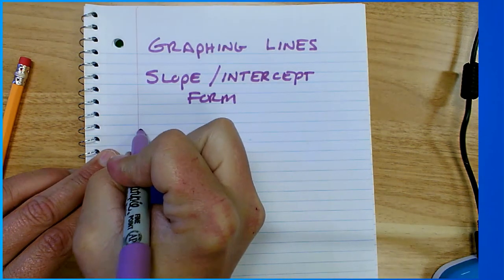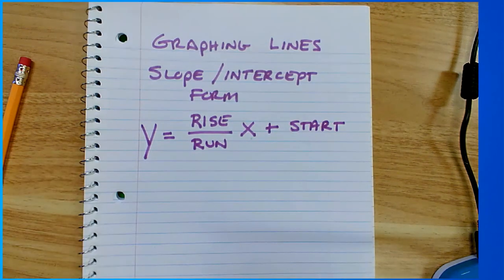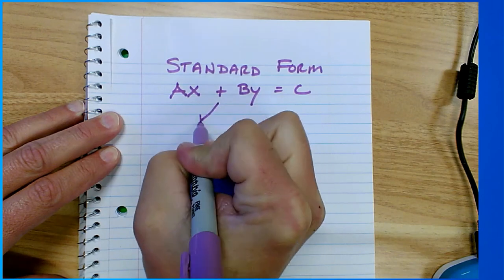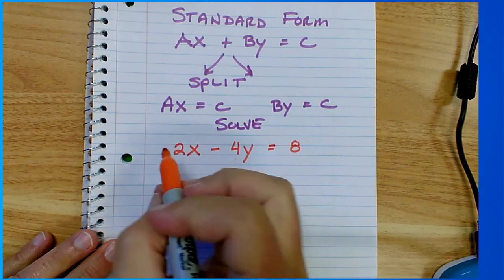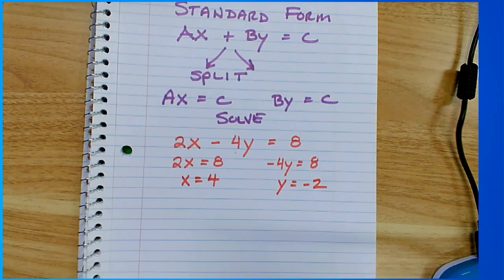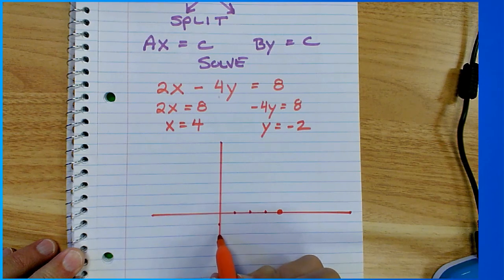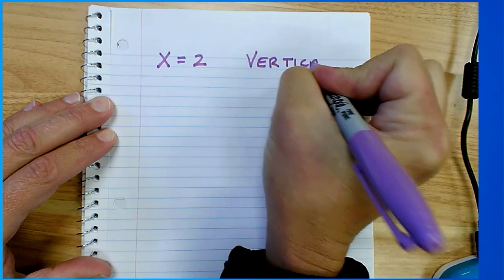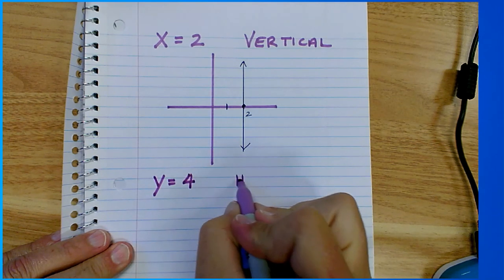edulesson 04 graphing lines any form (v21.1a)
In this video we will review how to graph lines out of slope intercept form and standard form.  There will also be a quick review on how to graph vertical and horizontal lines.